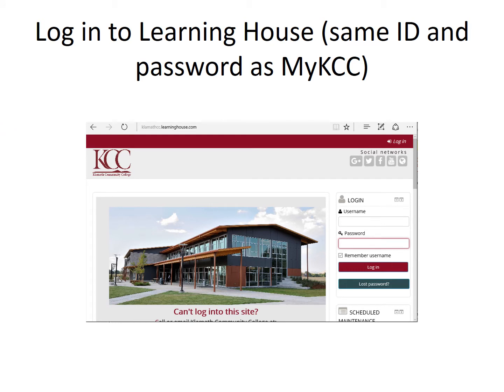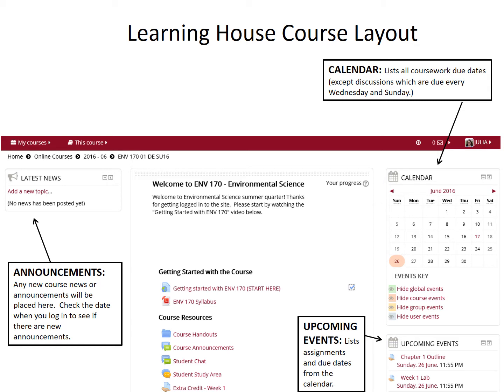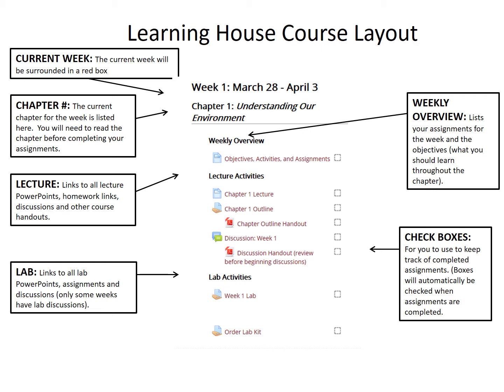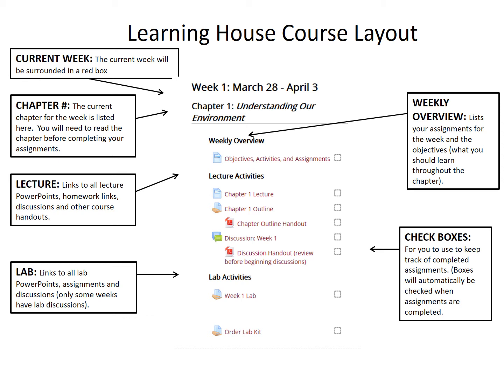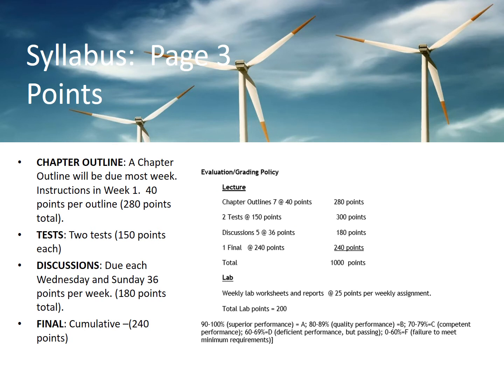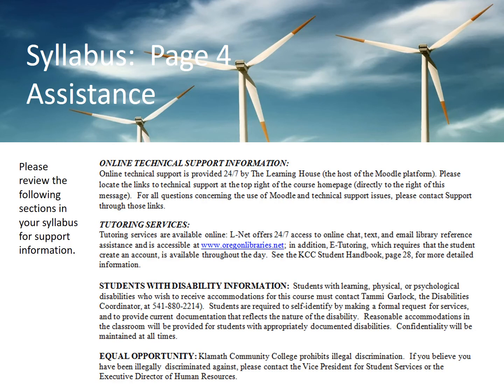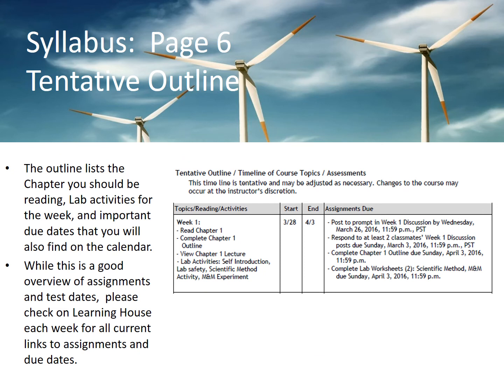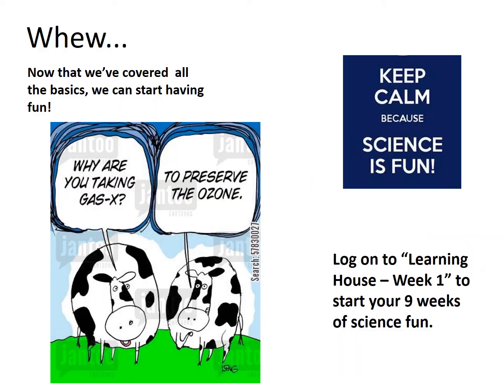Intro to ENV 170 Summer 2016